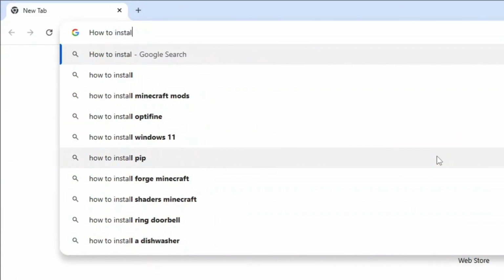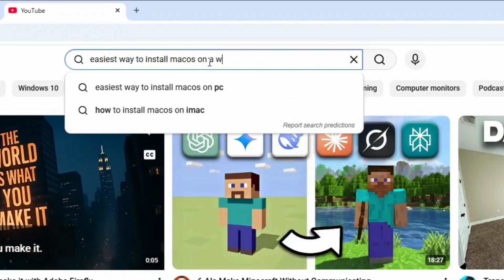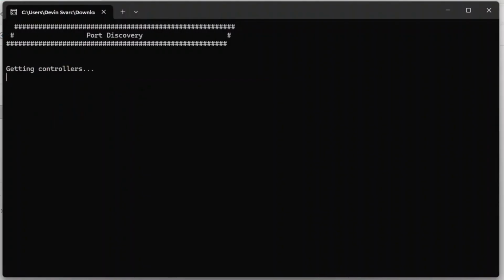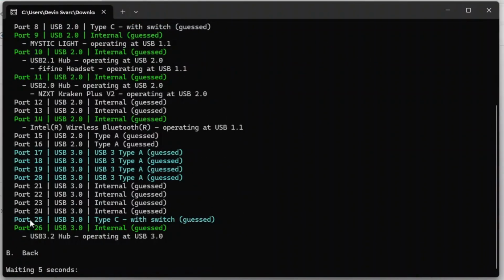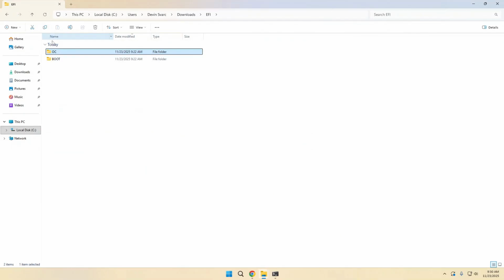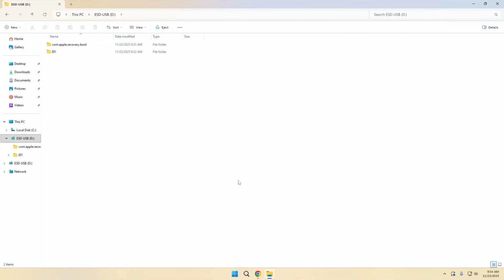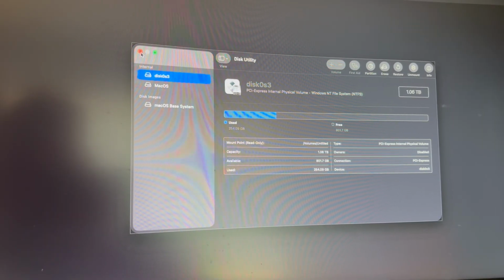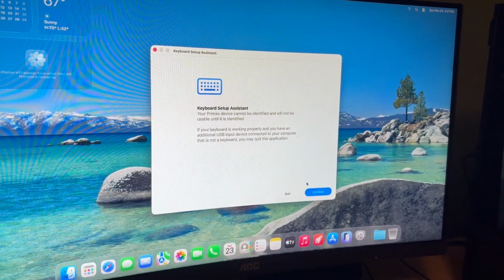Attempting to install MacOS on my windows PC(VERY SIMPLIFIED)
Thank you if you watched the whole thing :)